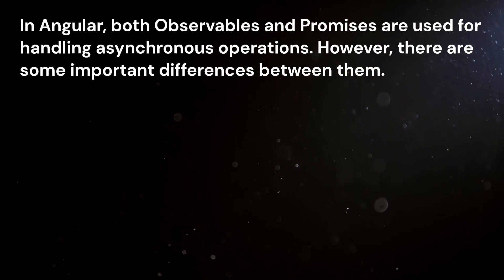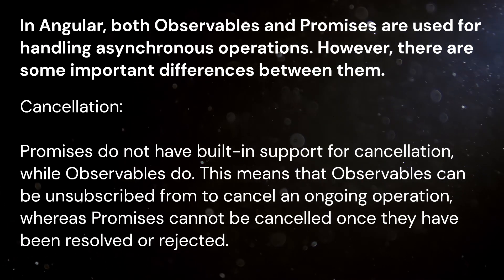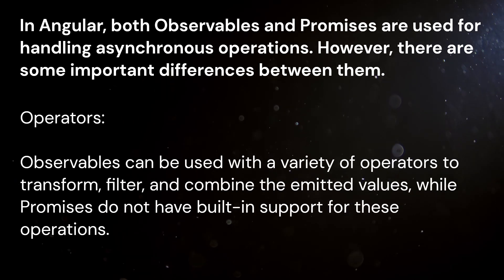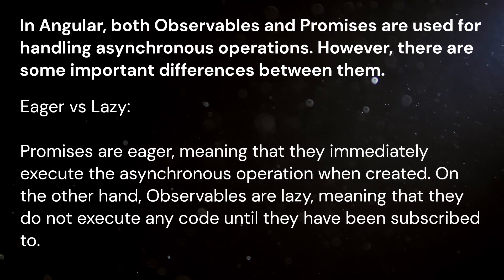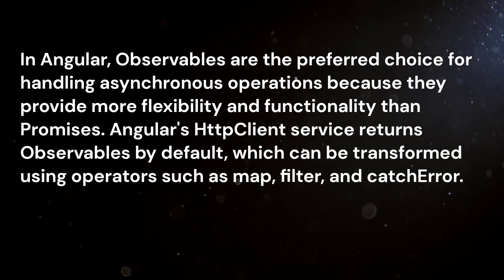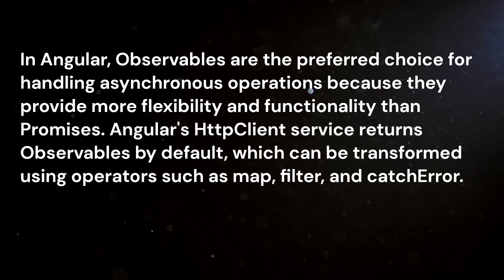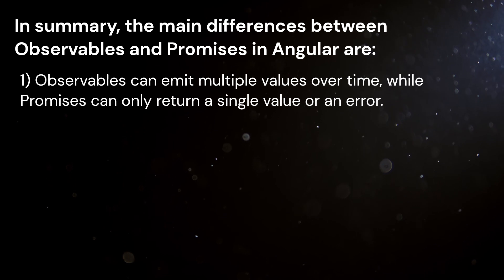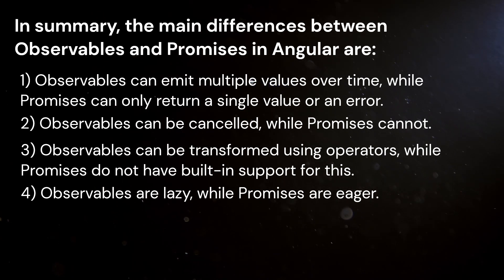Can you explain the difference between observable and promises in angular | Observable vs Promises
Can you explain difference between observable and promises in angular | Observable vs Promises

most asked angular interview question

50 interview questions and answers